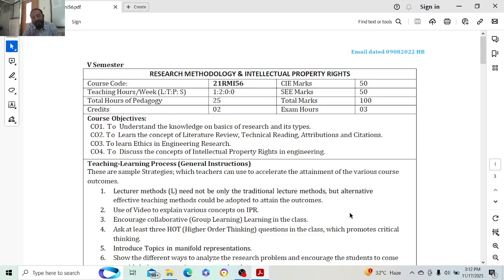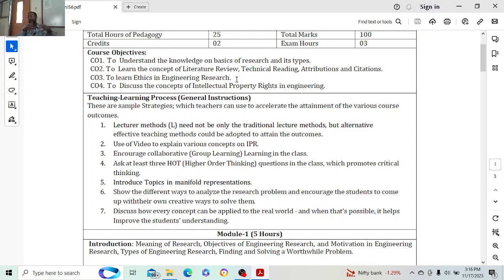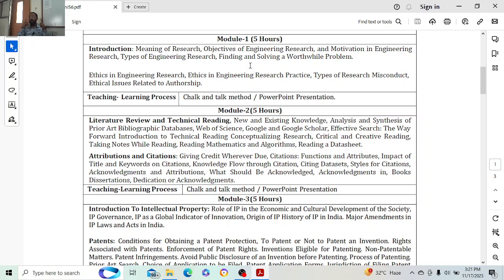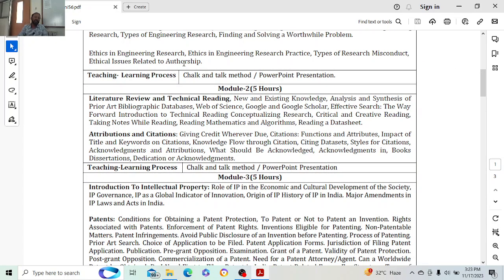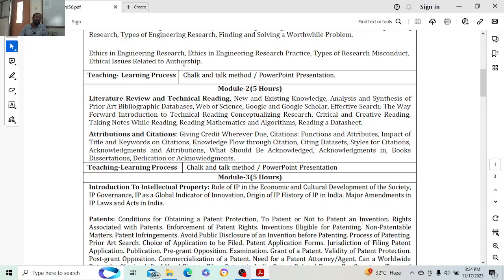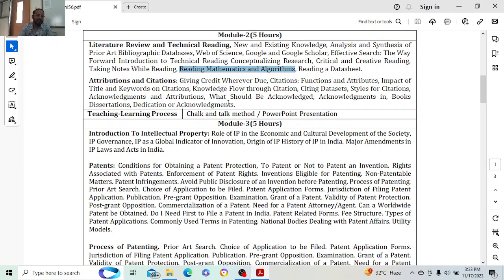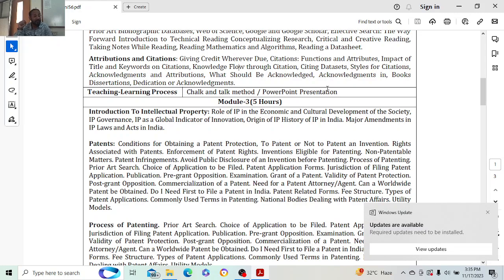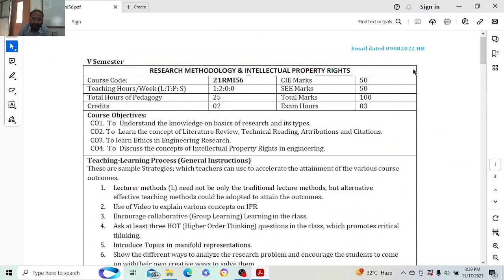Research Methodology & IPR, Syllabus discussion